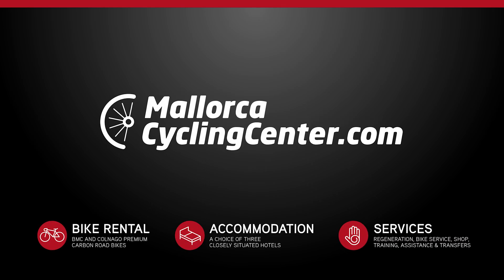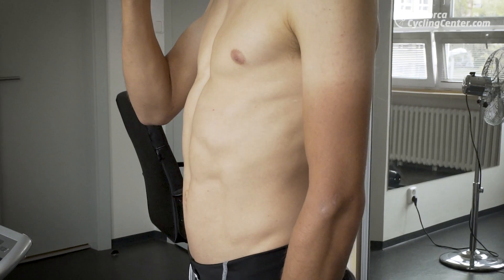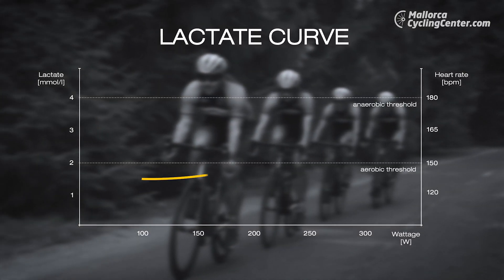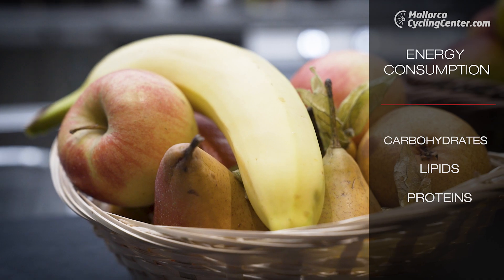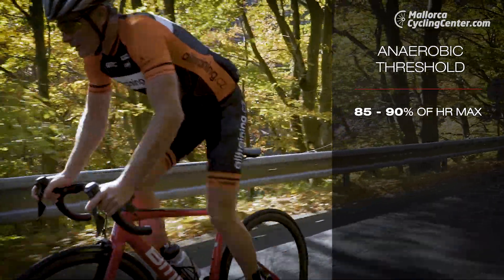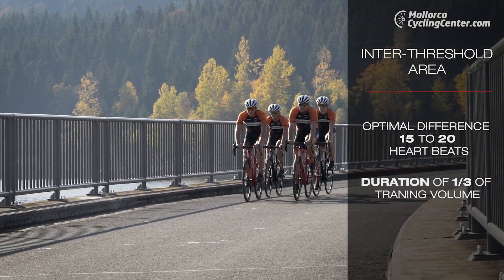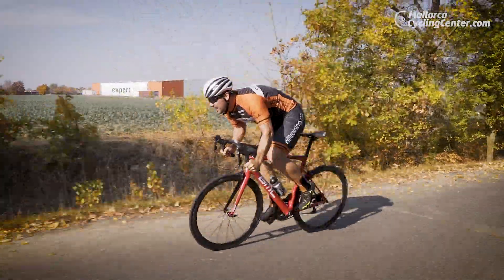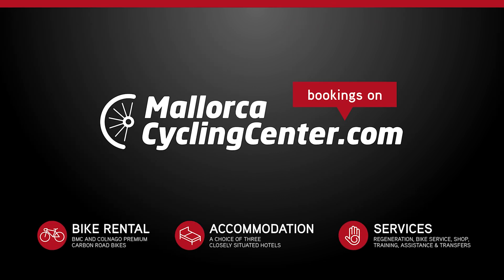The Lactate test and HEART RATE SECRETS in Training Management | Cycling Academy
Every athlete should understand their body and its limits as much as possible. If our body repeatedly gets the wrong training loads, sooner or later health complications will appear. Our heart rate plays the key role here. Heart-rate values indicate the right training loads and help us meet our goals, whether we want to work on our fitness or reduce our body weight.